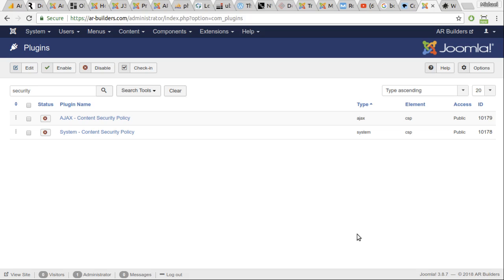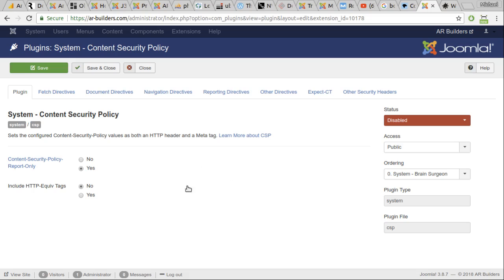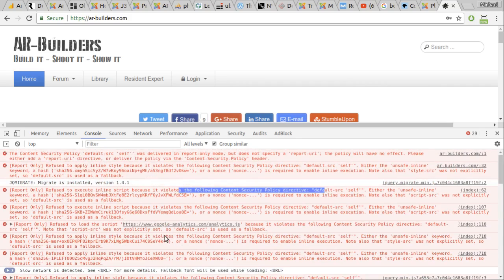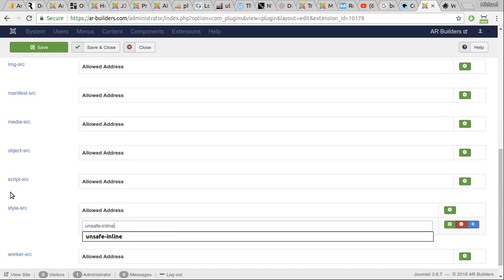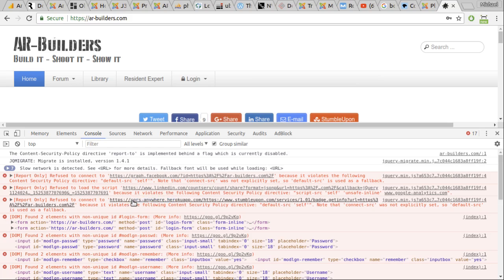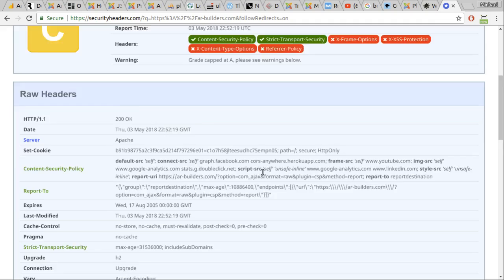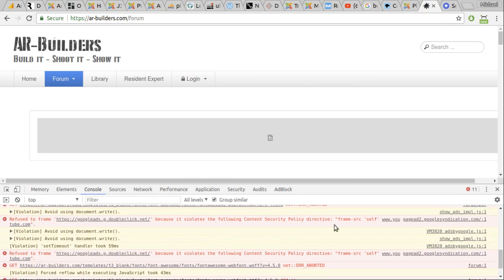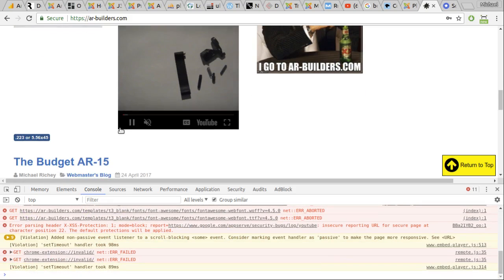Setup Start-to-Finish: System - Content Security Policy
I've had a few requests for a more detailed explanation of the CSP plugin installation and configuration.  One user specifically asked how to get an A on the test

This video takes a site from a D score to an A on the test without using any wildcard rules or shortcuts.

I tried to make this plugin as friendly as possible while retaining all of the configuration capabilities needed for even advanced users.  Let me know if I was clear in my explanation - or if I went too fast.

Ultimately, my goal is to make managing a CSP as painless as possible.